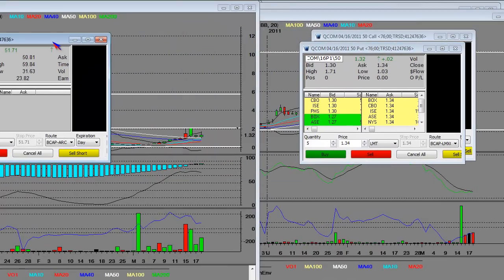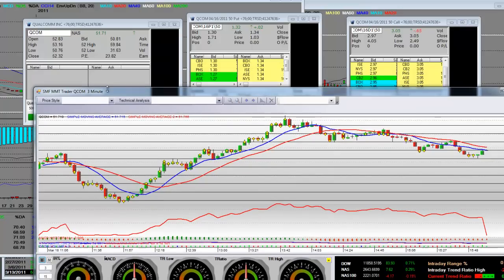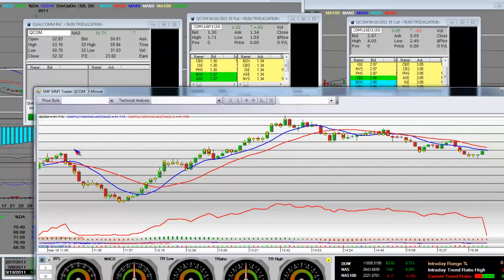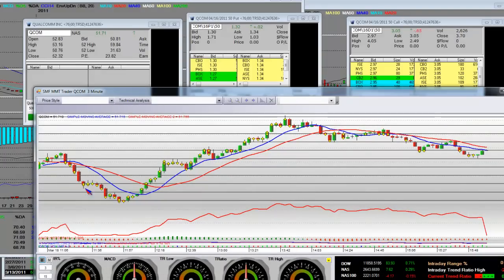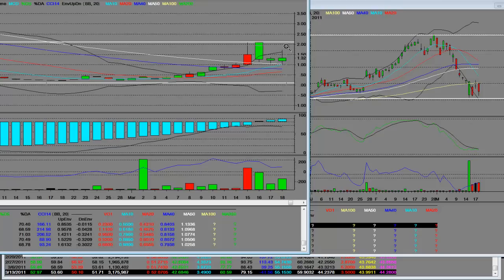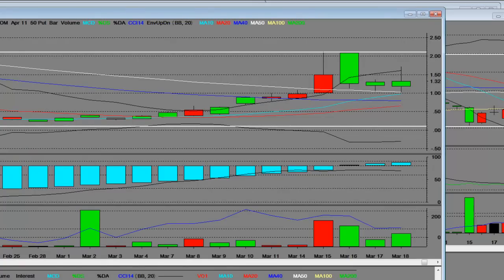QCOM Options Trading Video $50 April Put vs Call Part 1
"option trading" "trade options" "trading options" "buy call option" "call options trading" "goog" "google stock" "how to options trade"
"how to trade call options" "long call option" "options trading" "trading call options" "what is option trading" "buy to open options"
"how to buy options" "how to trade in option" "options trade" "sell call option" "options trading" "call and put options" "technical

analysis" "macd" "technical" "analysis" "trade" "sell call option" "options trading "stock options "options trading strategies"
"trading options" "options" "options trading 101" "stock options tutorial" "options trading tutorial" "option trading" "options for

income" "futures and options" "day trading options" "opition trading tricks" "option strangles" "learn stock options" "stock options

investing" "options trading systems" "mad money options" "market makers" "stock options trading" "opions" "trading spy options" "index